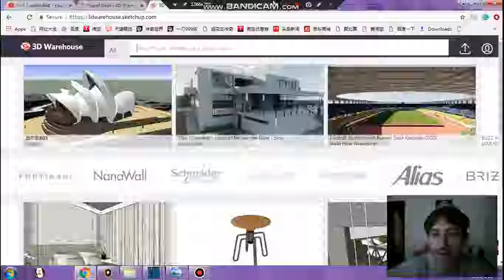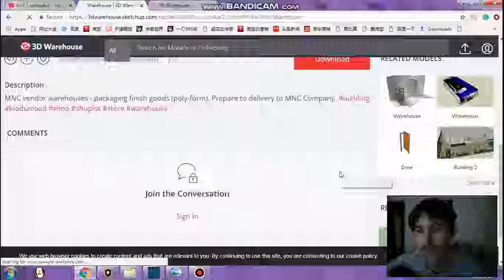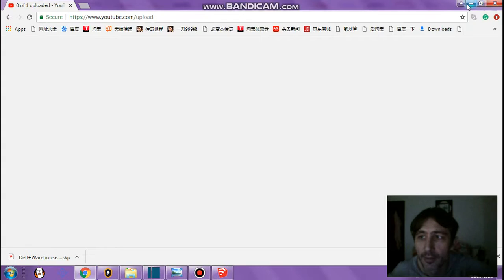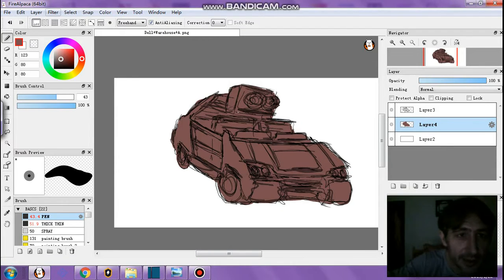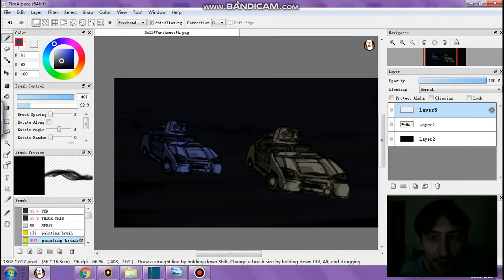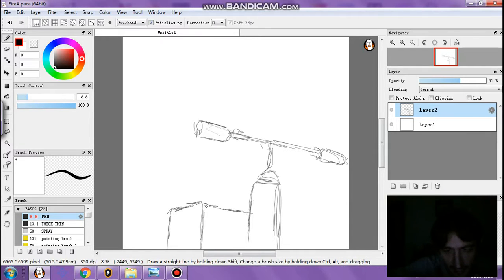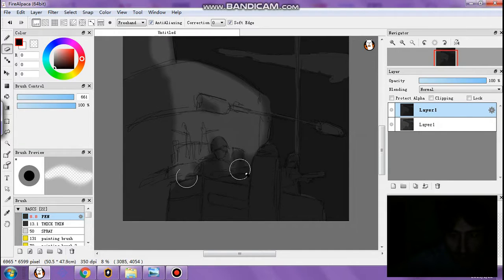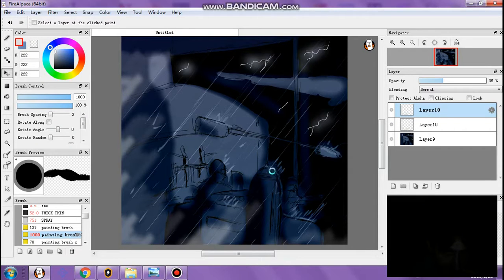ART TIME FULL METAL SKETCHIN'